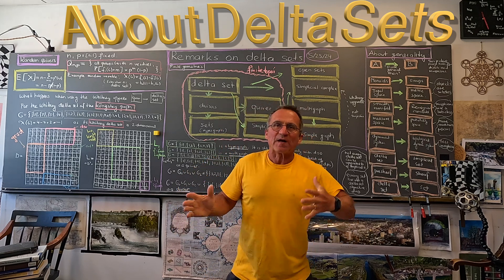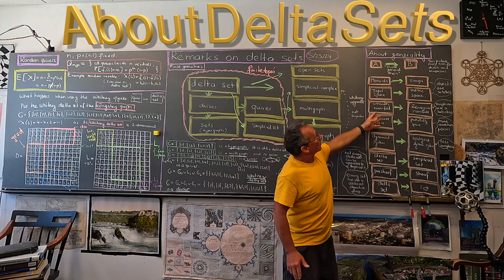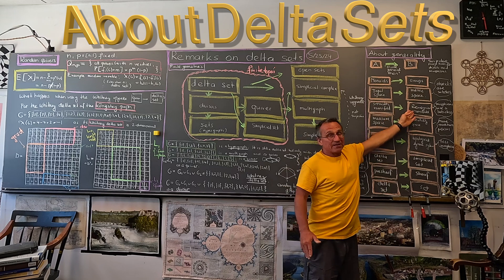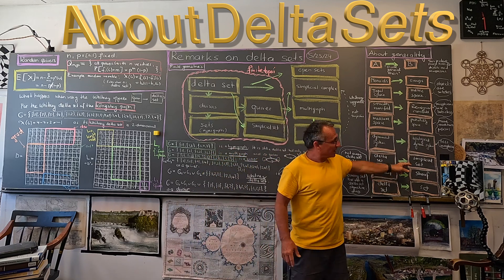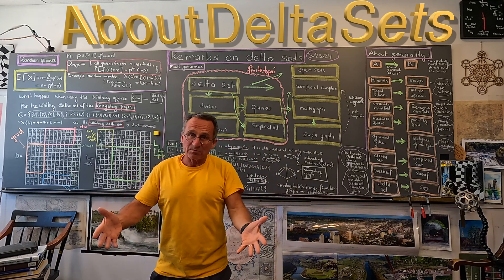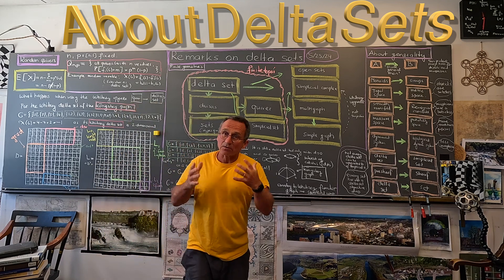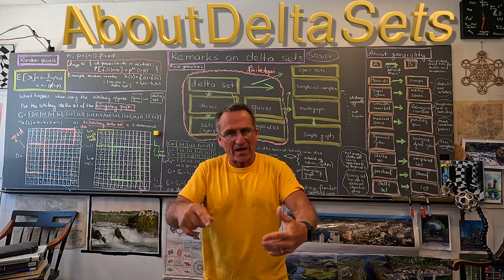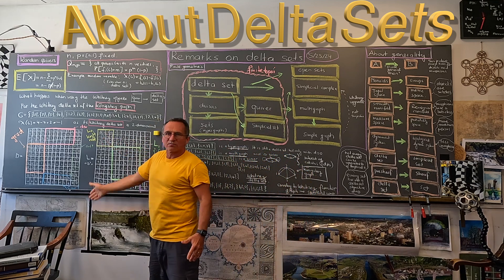Remarks on Delta Sets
What is the most general finite geometric structure? We argue that  it is delta sets.
Delta sets contain simplicial complexes, CW complexes, open sets in simplicial complexes, quivers and are closed under various operations like Cartesian products, quotient formation or when looking at level sets.  In a second part I look very briefly at the most natural notion of a probability space of quivers. Some links:
Argument with AI about delta sets
Eigenvalue bound on Kirchhoff Laplacian (2022 updated 2024)
The pictures were taken on Saturday. I was chased as usual by the Pelegrine falcon that lives in Memorial hall. It physically hit the little machine twice but decided not to eat it. I myself chased an air ship visiting Cambridge (as far as I could given the obvious  limitations).